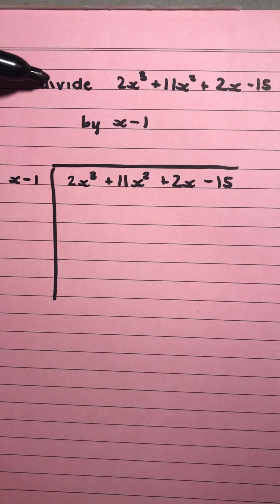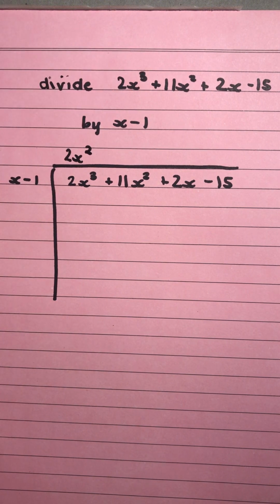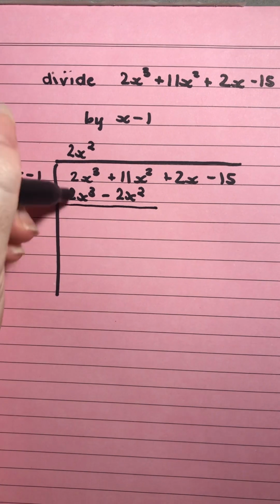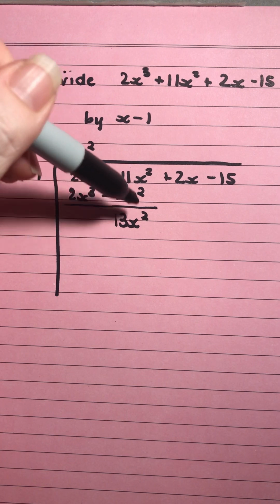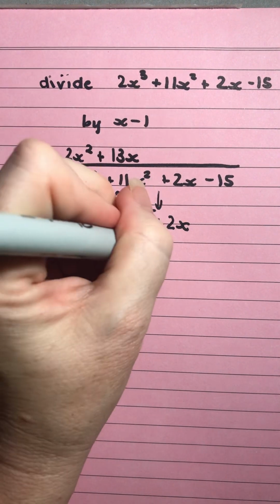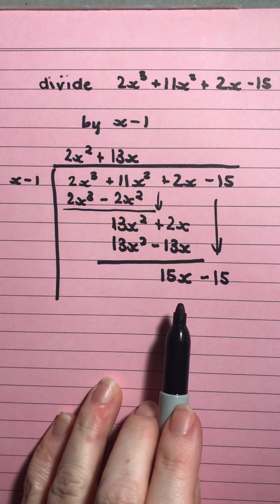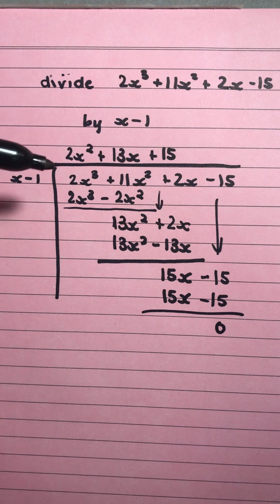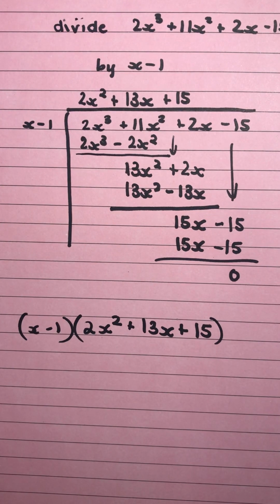How to divide polynomials (division of polynomials)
How to divide a polynomial